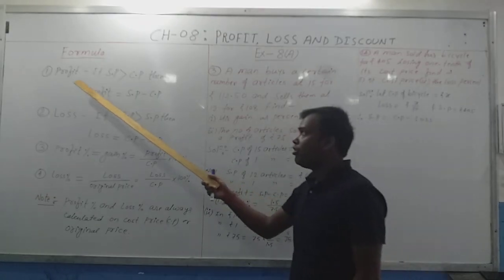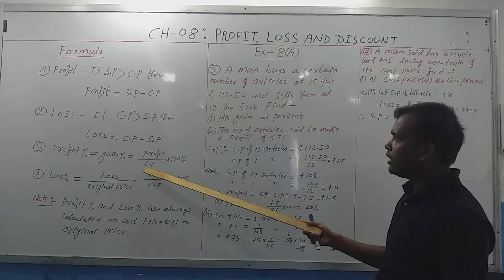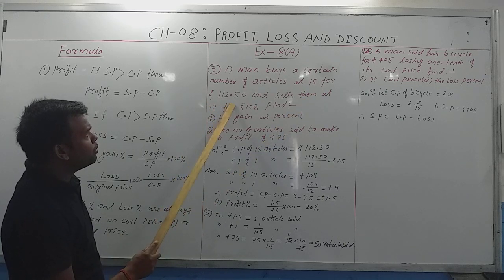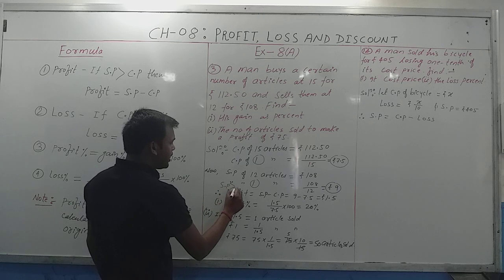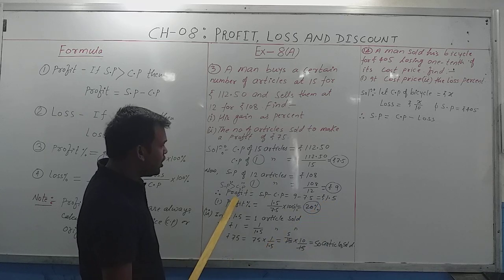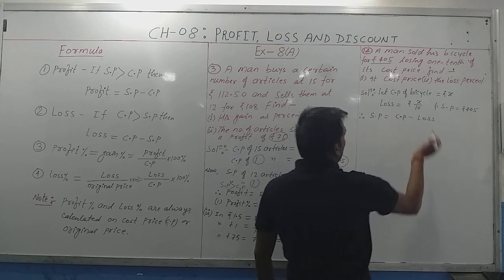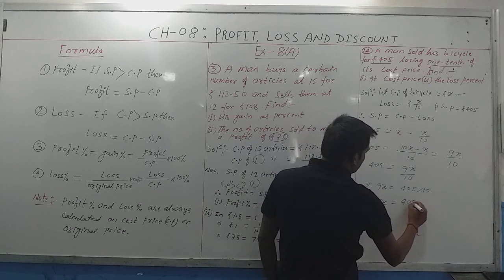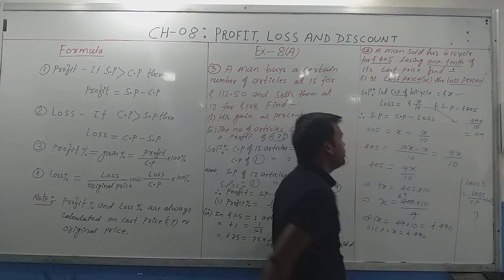PROFIT AND LOSS 3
PROFIT AND LOSS WITH EXAMPLES